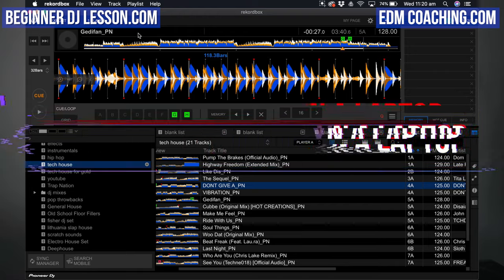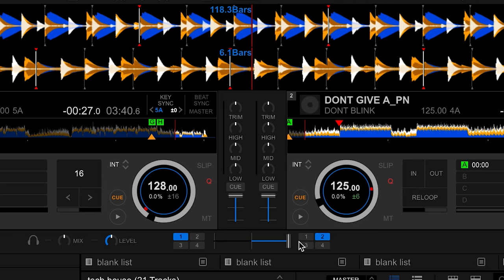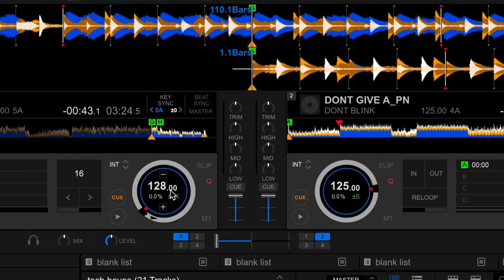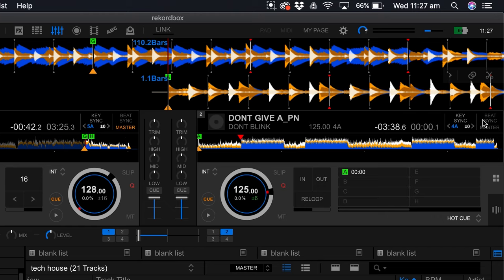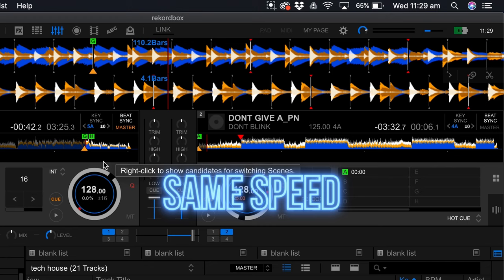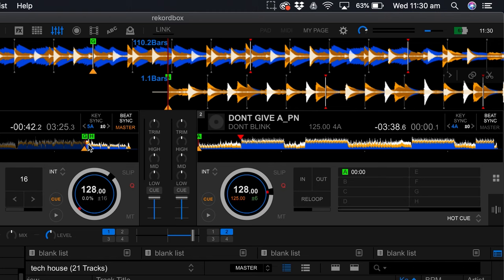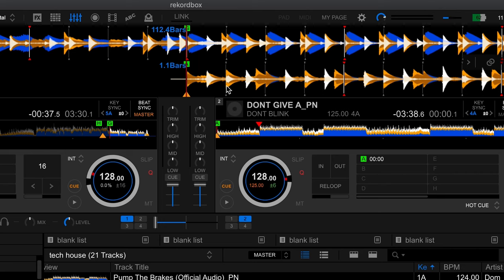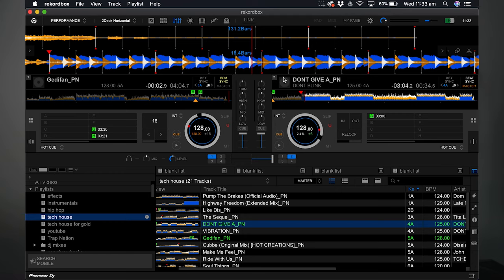HOW TO DJ ON A LAPTOP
Hi Guys in this week's video, I teach you how to dj tech house on a laptop in ten minutes! If you would like to learn how to DJ on a laptop or computer fast, this is the video for you!